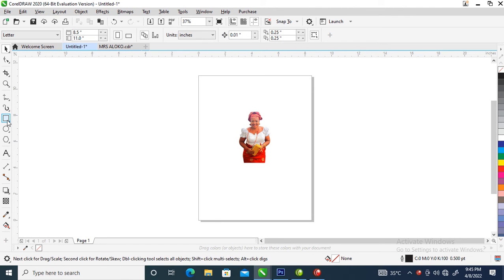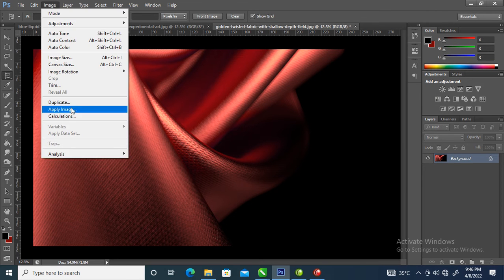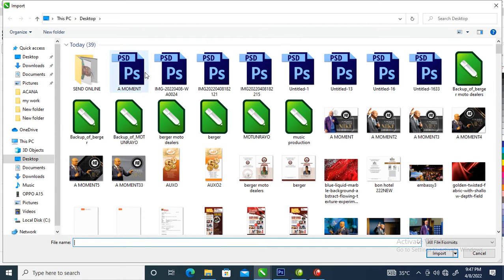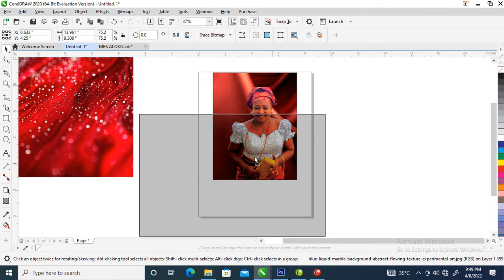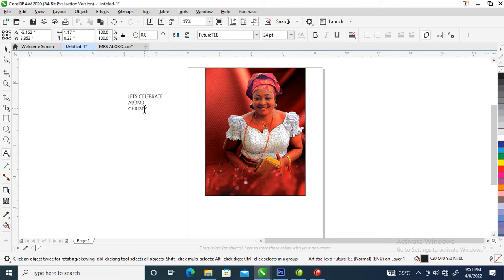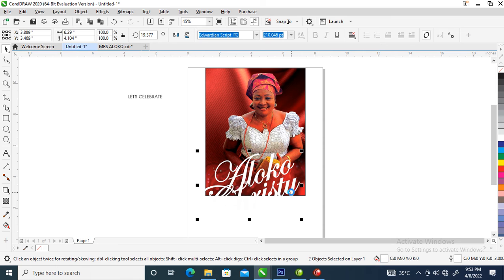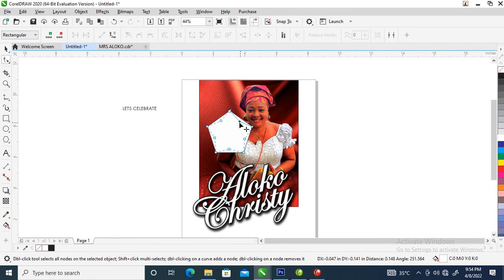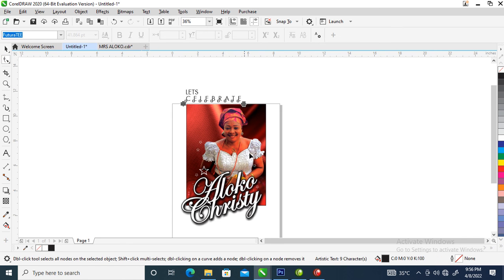BIRTHDAY CARD DESIGN - CORELDRAW 2020 TUTORIAL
In this video, am going to show you how to design a BIRTHDAY CARD DESIGN with CORELDRAW 2020.